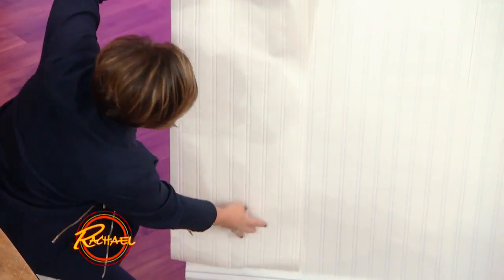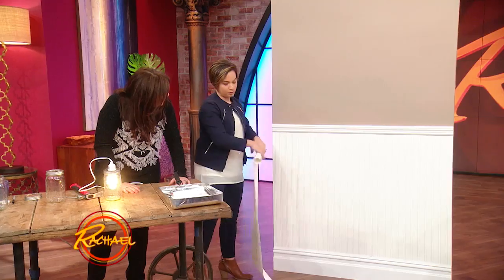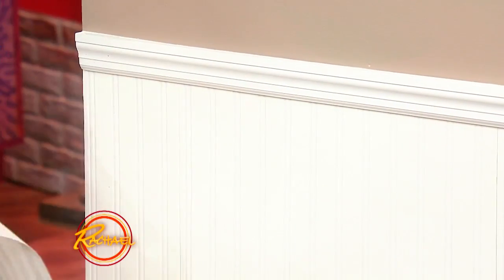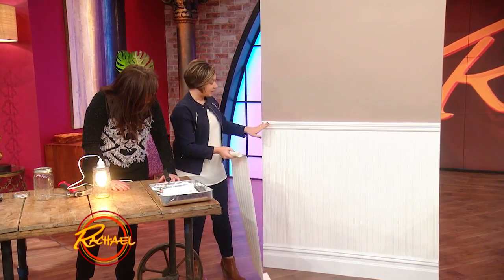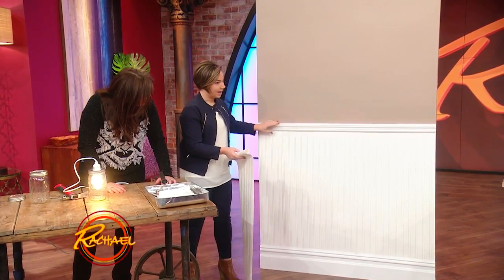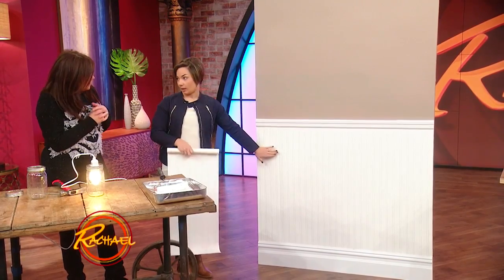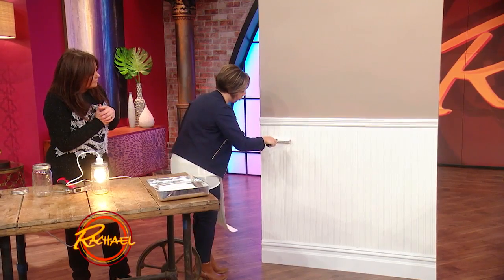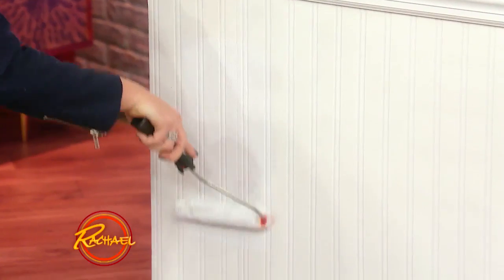Use Wallpaper to get a DIY Beadboard Effect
Want to give some depth to your bathroom walls? Check out this wallpaper that looks like beadboard!